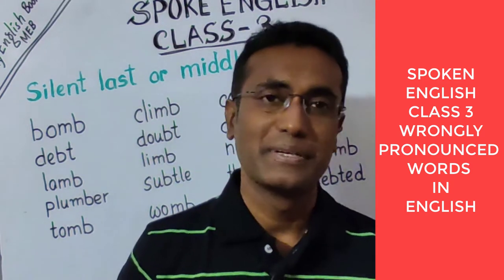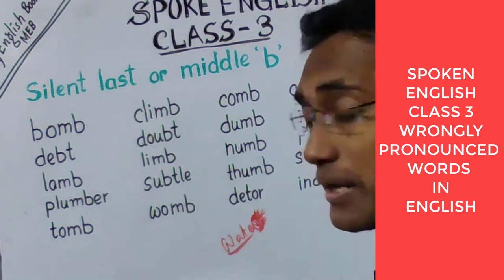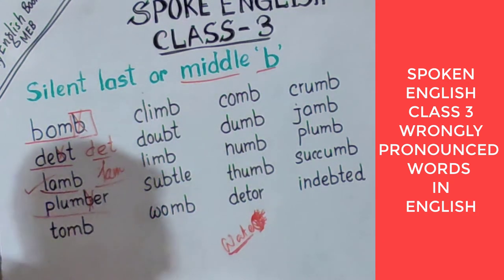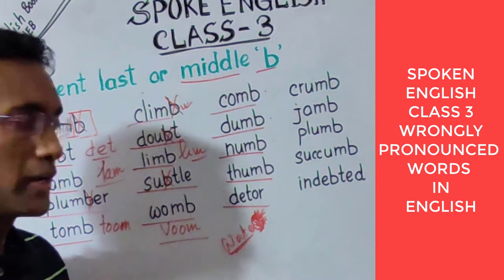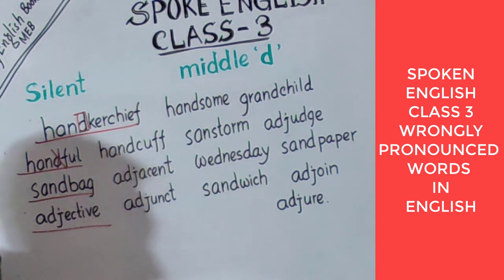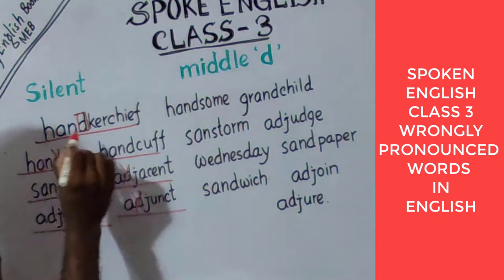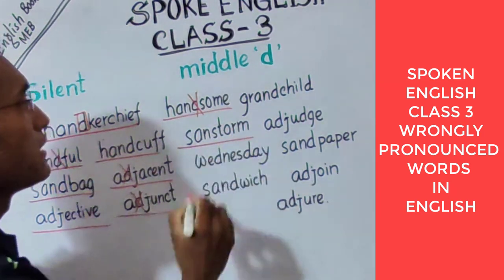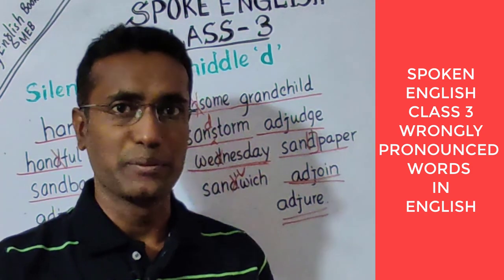SPOKEN ENGLISH CLASS 3 : Wrongly Pronounced words in English // wrongly pronounced words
wrongly pronounced words in english.